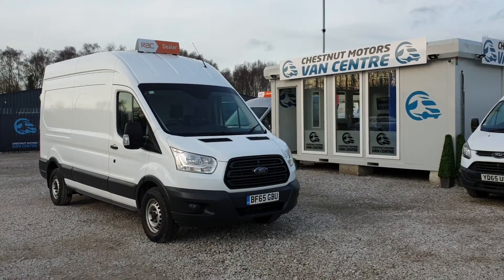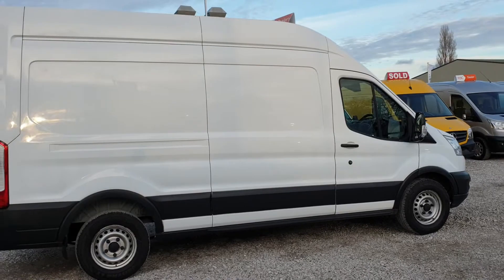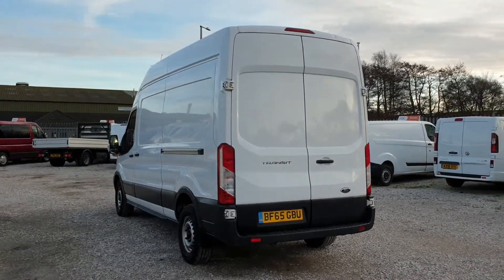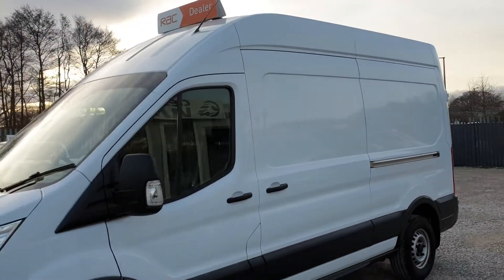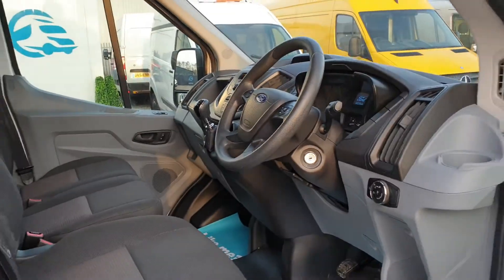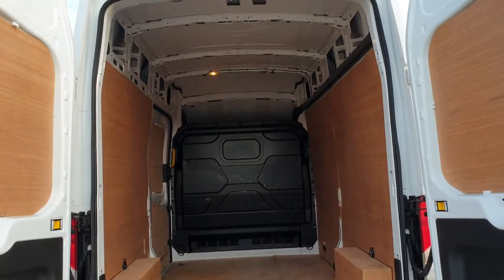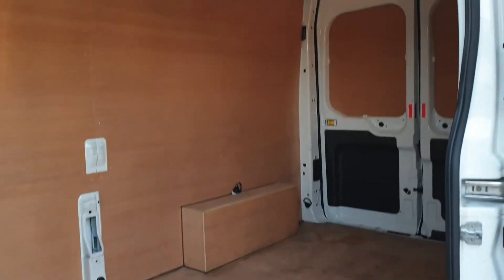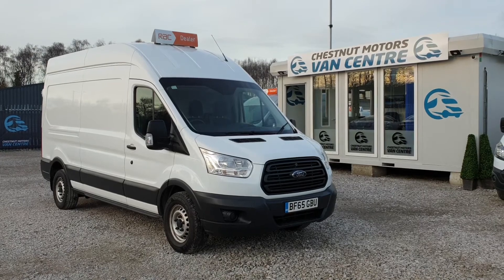Ford Transit 350 L3H3 LWB Hi Roof Van For Sale FWD 2.2 Diesel 2015